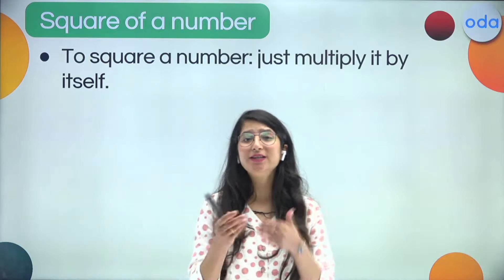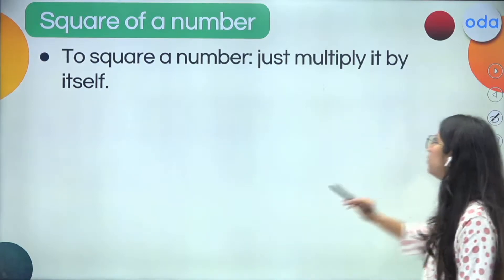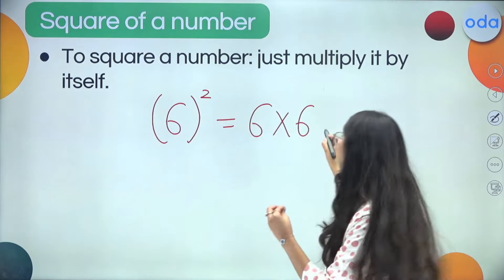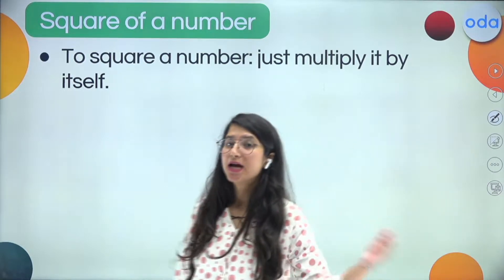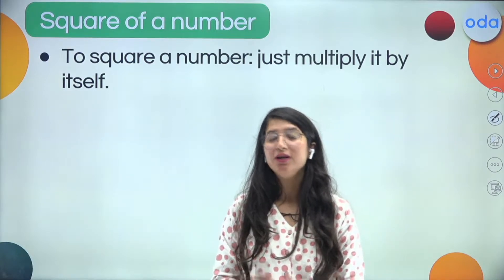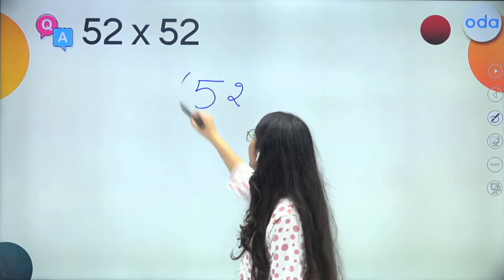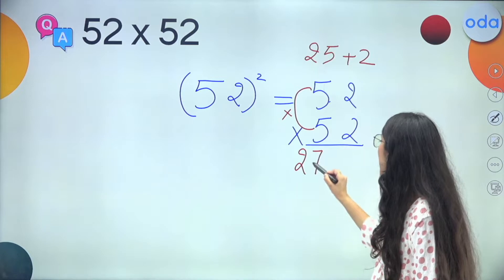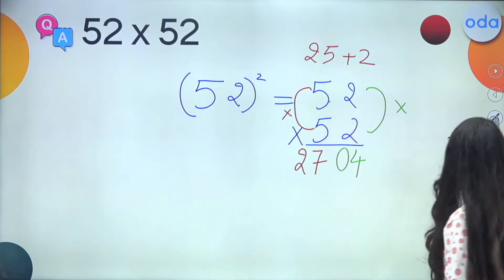Square of Numbers ending with 5 | Math | CBSE | ICSE | Srishti Ma'am